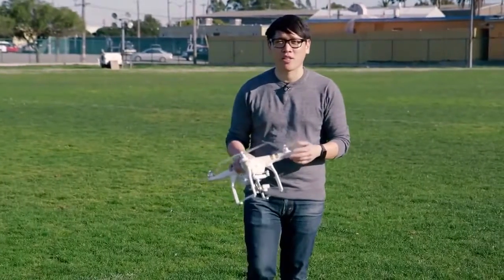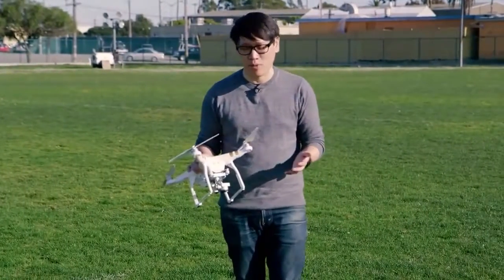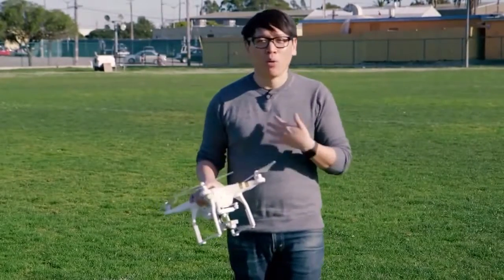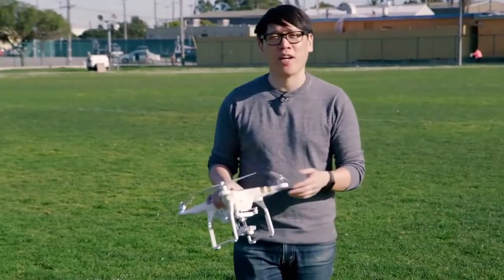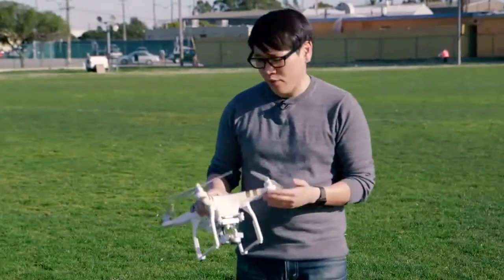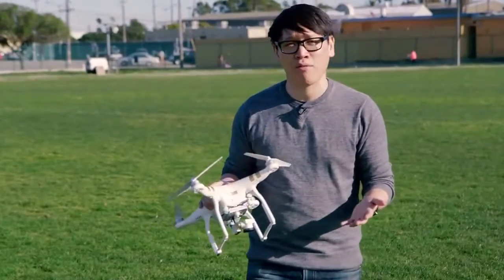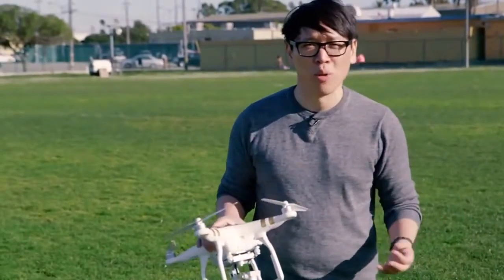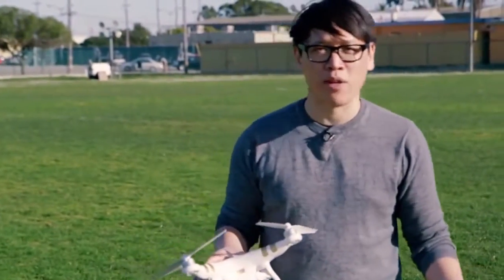My Edited Video